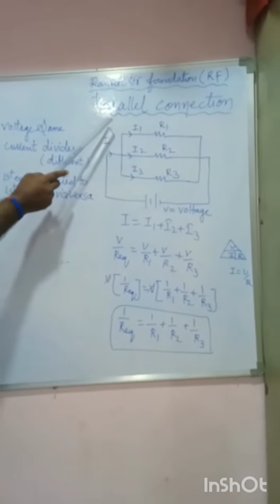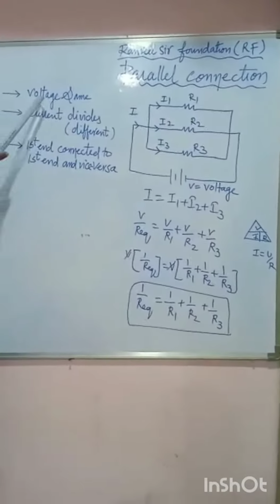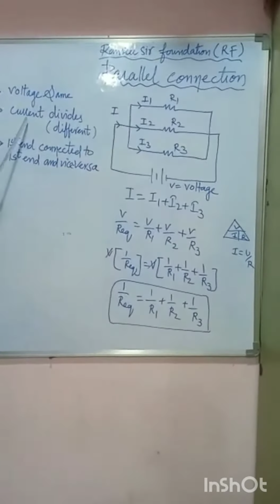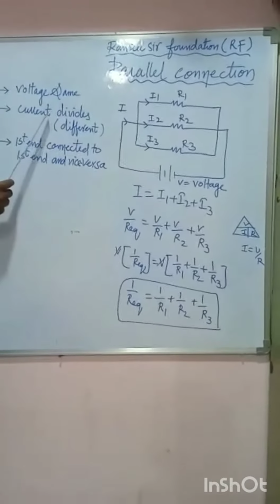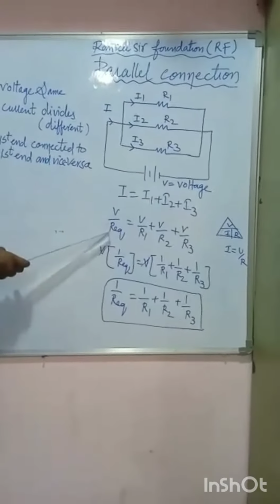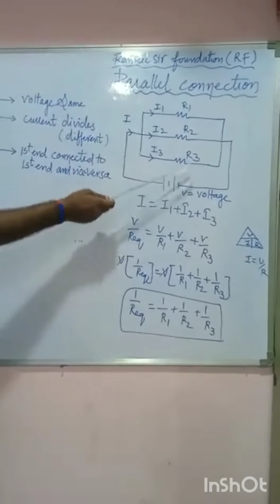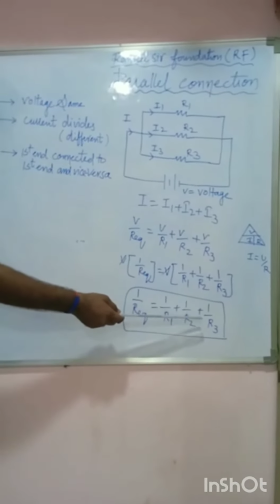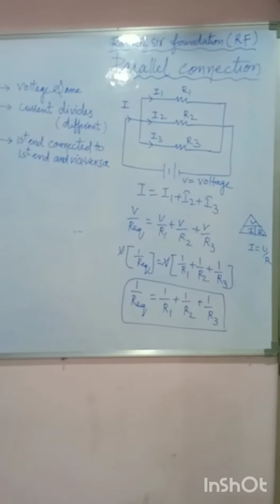parallel connection derivation